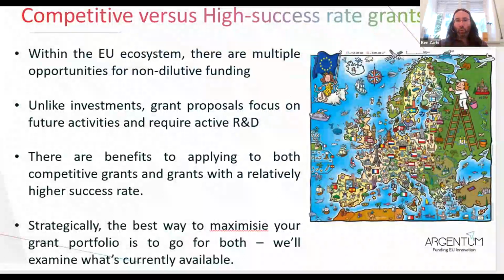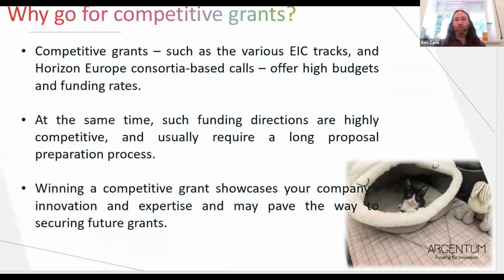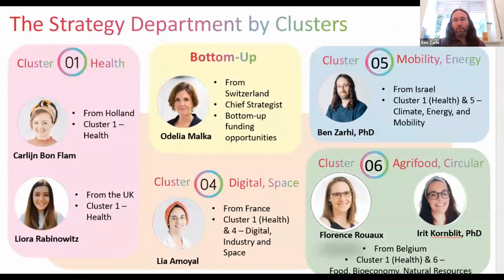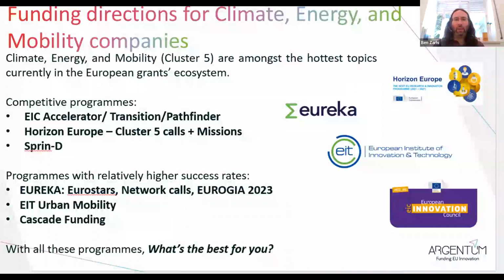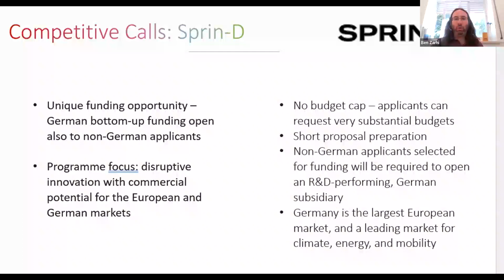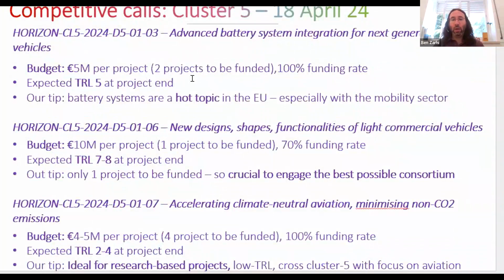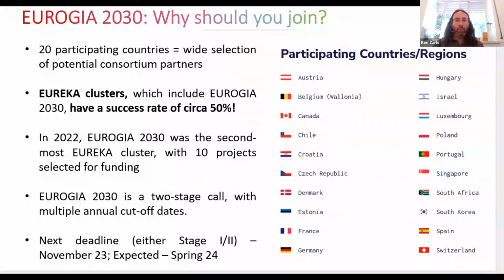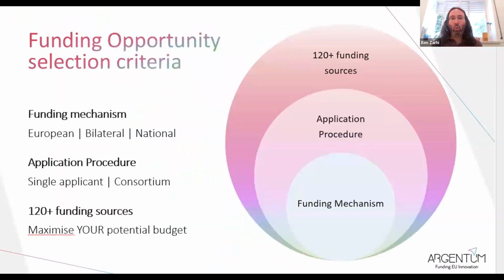European governmental grants applicable for cluster 5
How do I choose the right grants for my company? Should I choose the more competitive and more lucrative grants? Or should I stick to smaller grants with higher success rates?
These questions and more will be the topic of this webinar. We will discuss non-dilutive grants specifically for Horizon Europe's cluster 5. If you are developing technology for climate, energy, and mobility, then register and join our host in discussing European grant funding!